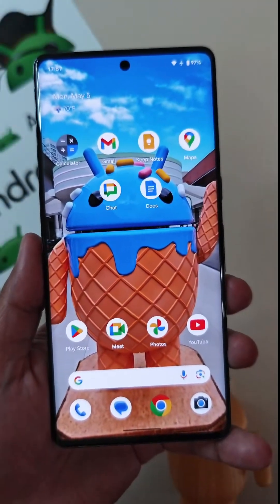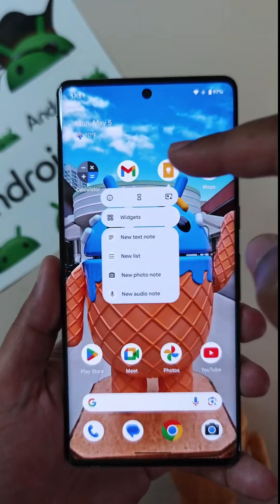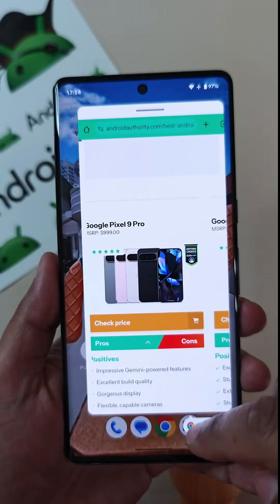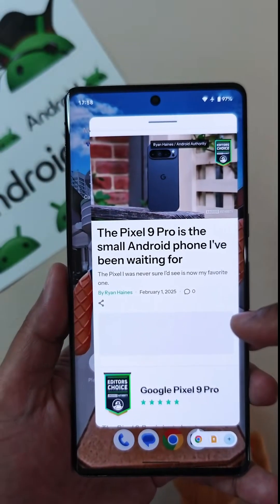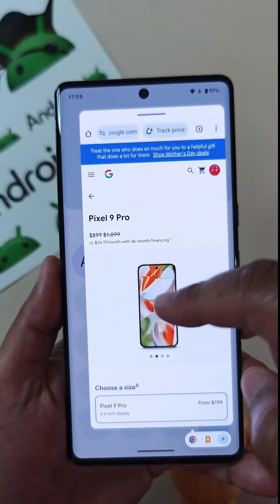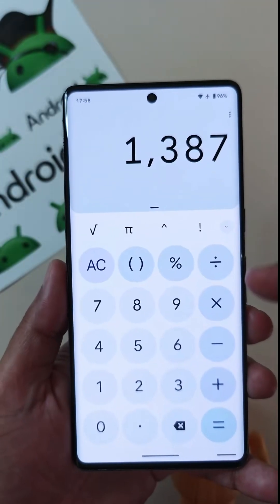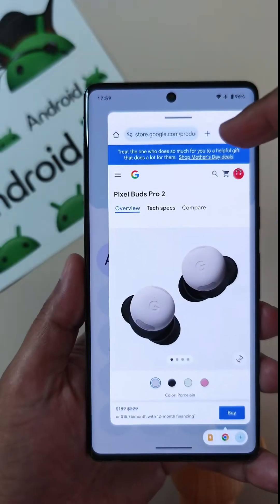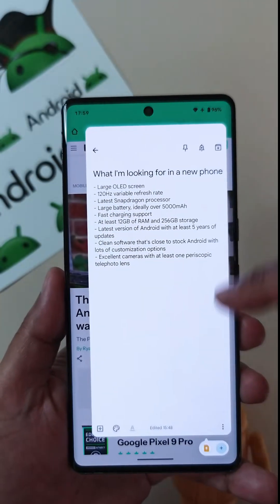BIG Android Multitasking Upgrade - First Look at the Bubble Bar!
Google is preparing a huge update to the bubble feature that lets you put ANY app in a floating bubble as well as access those bubbles from a new bubble bar.